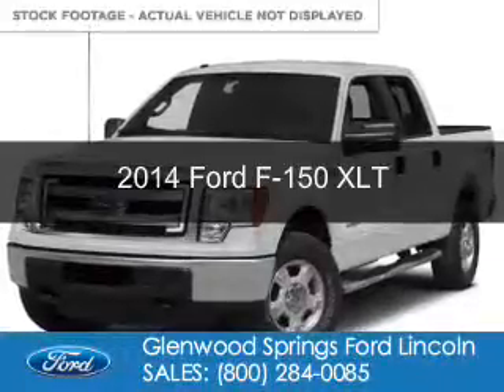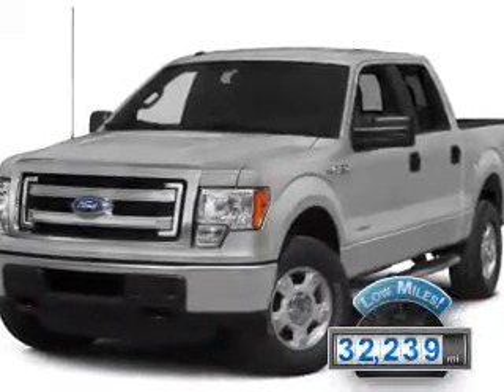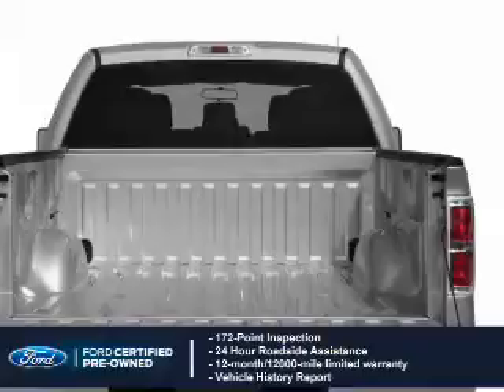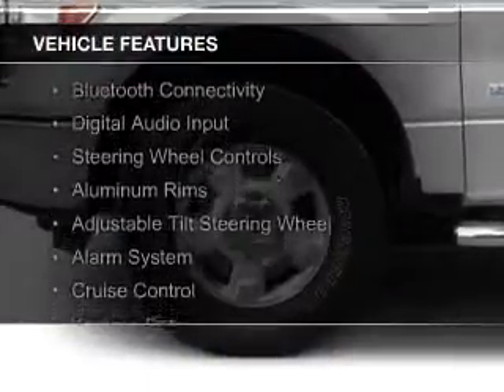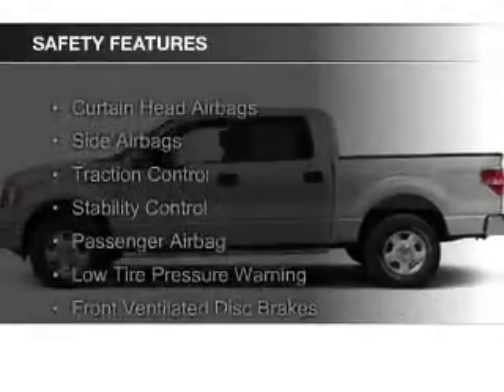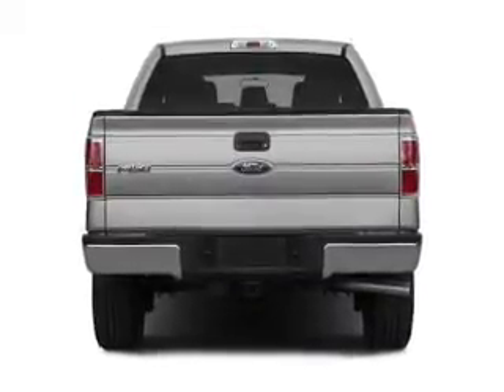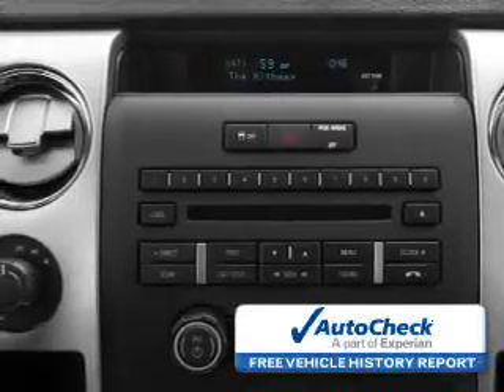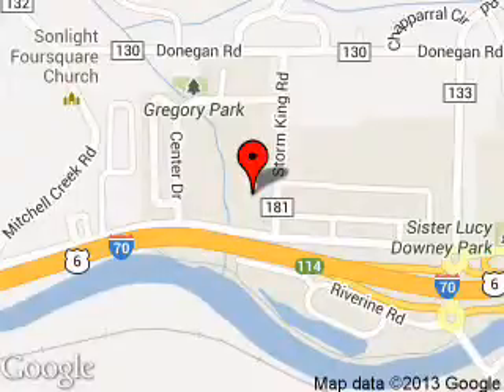2014 Ford F-150 - Glenwood Springs CO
Phone:
Year: 2014
Make: Ford
Model: F-150
Trim: XLT
Engine: 5.0 liter 8 cylinder 32 valve
Transmission: 6-Speed Automatic
Color: Oxford White
Mileage: 32239
Address:
55 Storm King Road